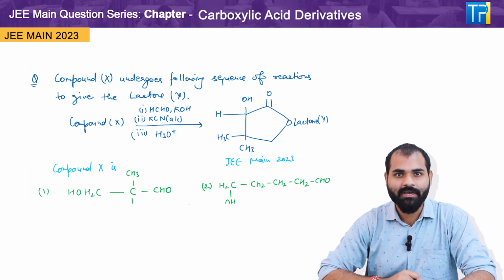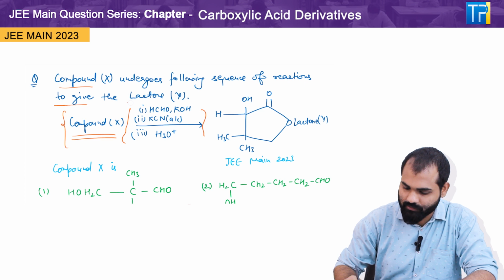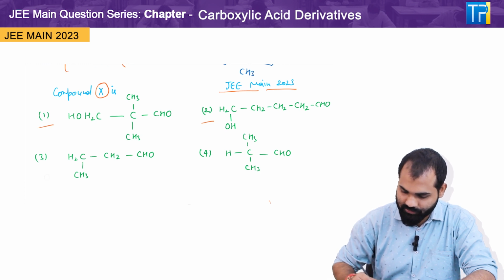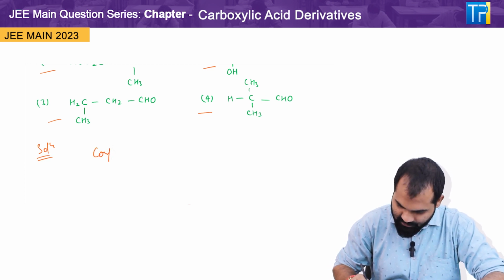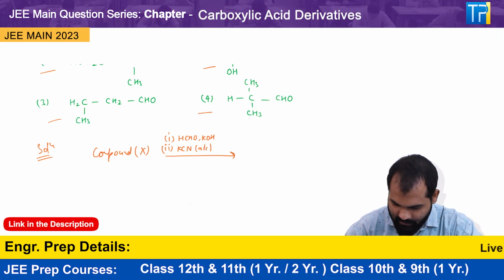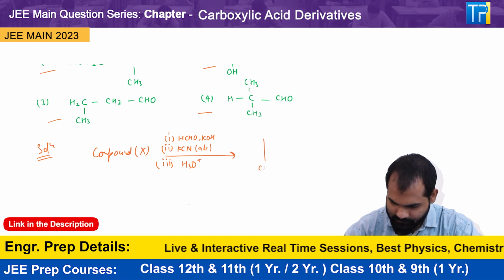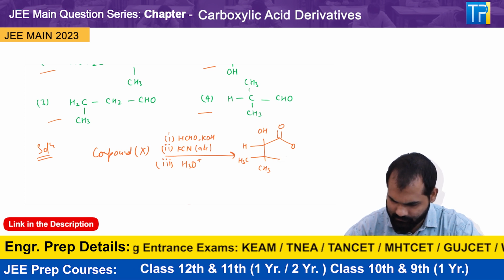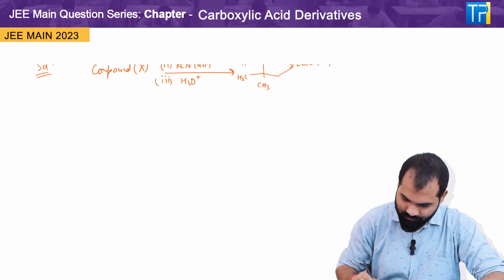JEE Main Mind Challenging Chemistry Question- Carboxylic Acid Derivatives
About The Video:- We are starting a YouTube video series (Past Paper Breakdown: Year & Topic Wise) focused on solving previous year JEE (Joint Entrance Examination) question papers. This series will provide a valuable assistance to aspiring students because this series gives you a practical approach to understand the exam patterns and improve your problem-solving skills. This series, we'll help learners grasp essential concepts, boost the confidence, and ultimately enhance the chances of success in this highly competitive entrance exam.